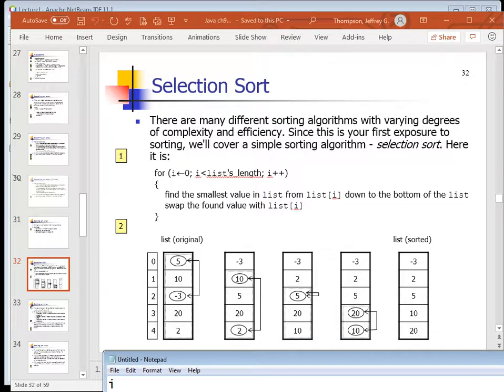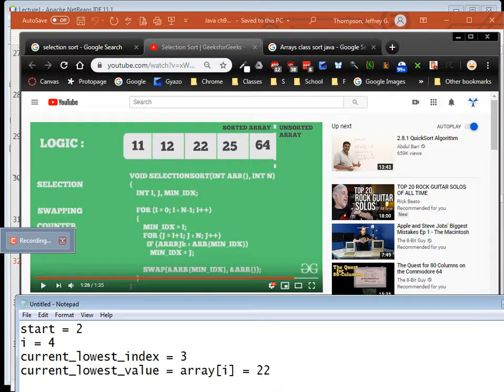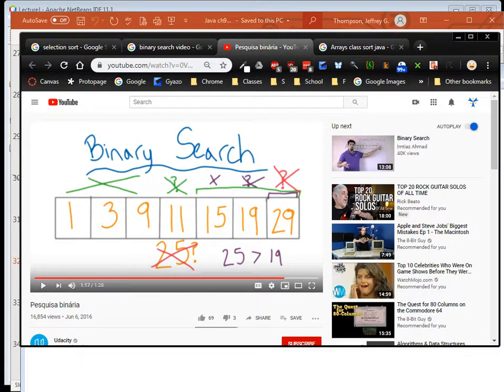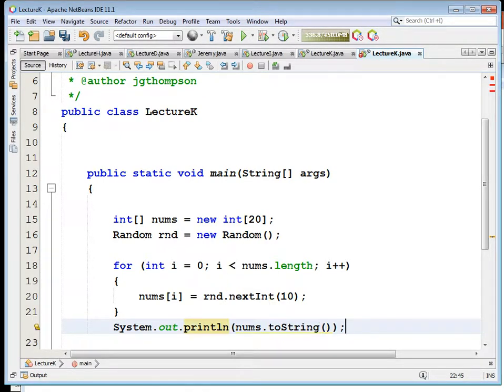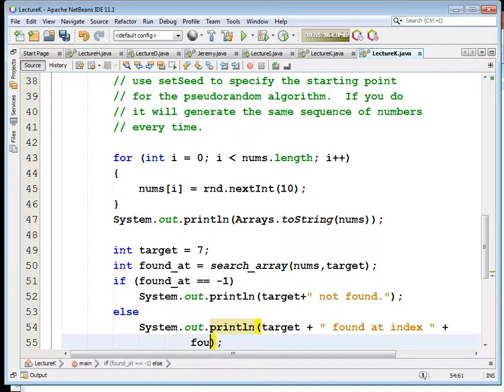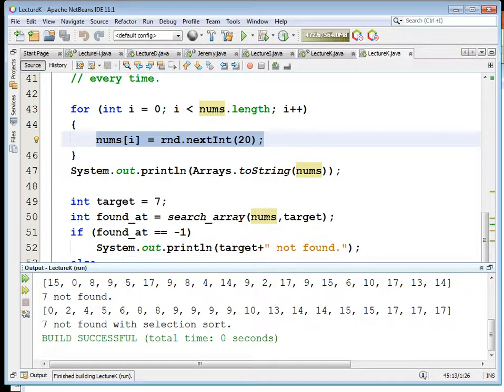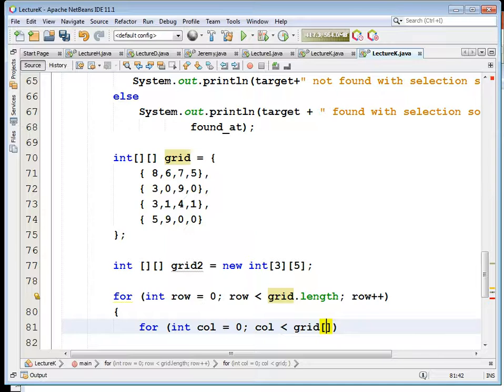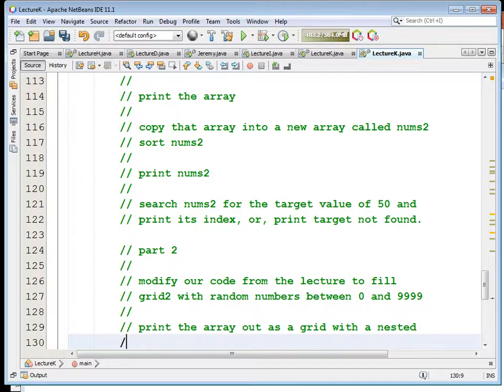CIT2613 Online Lecture J Rec 10 02 19 1